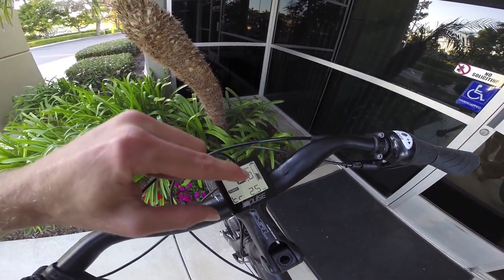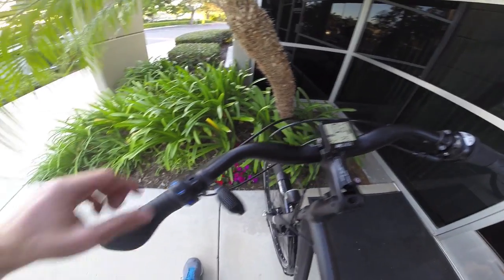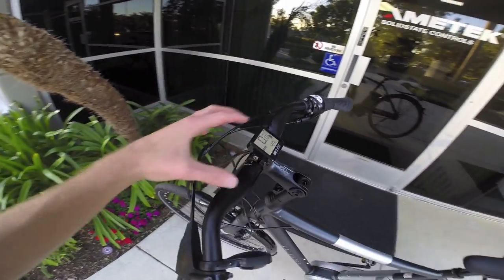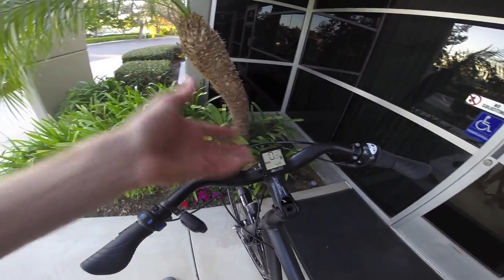Impulse 2.0 Instructions Manual Video - Electric Bike Computer Display System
The Impulse 2.0 display is a backlit, monochrome cycle computer designed for use with electric bikes by Kalkhoff, Focus and others. It comes standard with the Impulse mid-drive geared motor and mounts in the center of the handlebars, usually to the stem itself. Along with the computer, you get a sleek rubberized button pad that can be mounted closer to the left grip so you can reach it without taking your hand off when riding. The display panel shows speed in mph or kph, battery level (with 10 increments), odometer and trip distance. It also shows the level of assist that the ebike system is providing from eco, tour and sport. The display is not removable but can be angled forward or back to reduce glare. In this video instructions manual I cover the different modes for the smaller Impulse 2.0 system which is further programmable but requires assistance from a shop to do so.